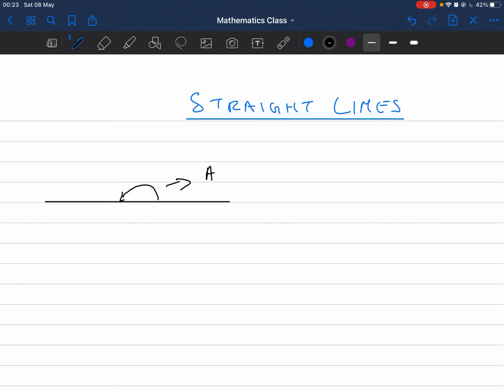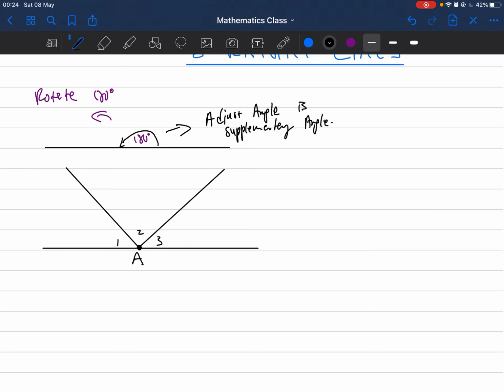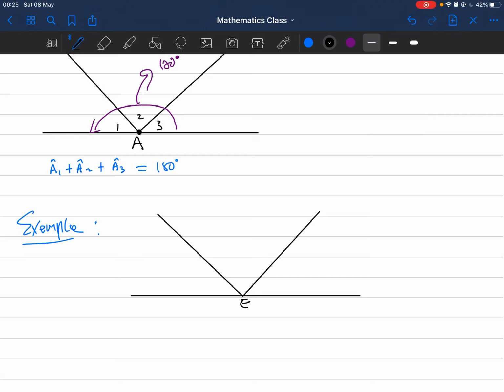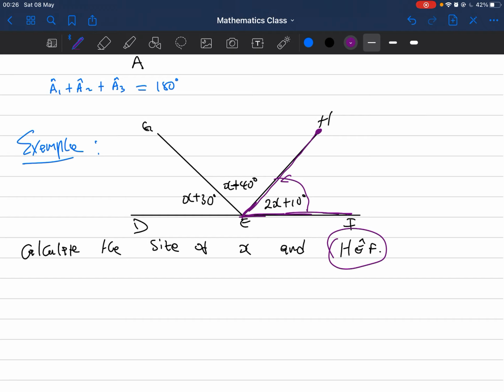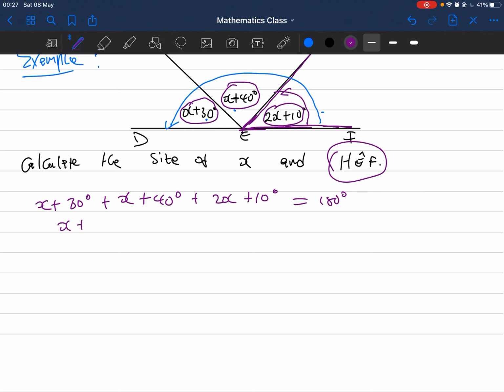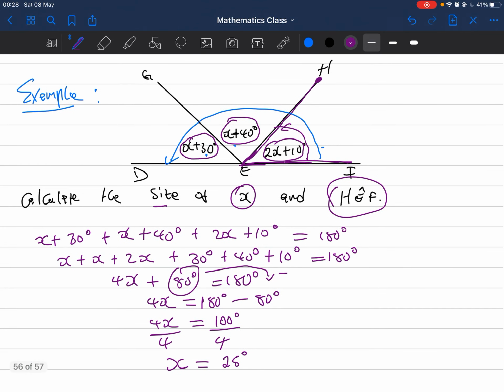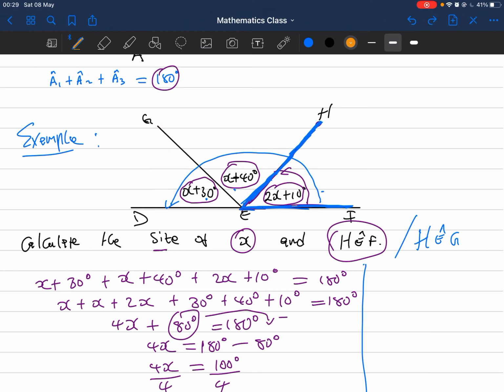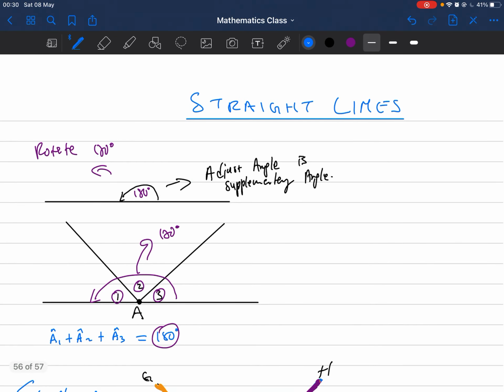Straight Lines| Adjacent angles on a straight line are supplementary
Phakathi Academy.

Book for one on one session via the Facebook